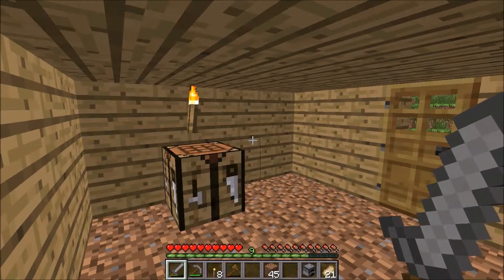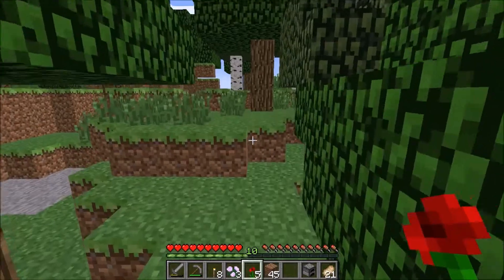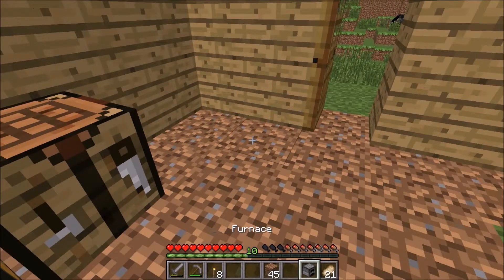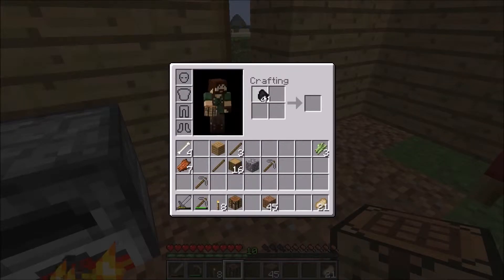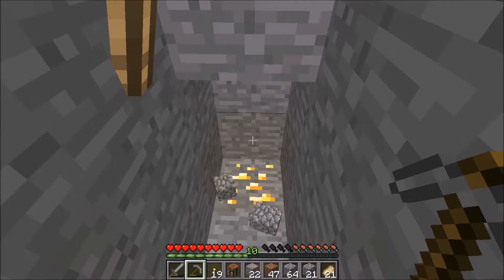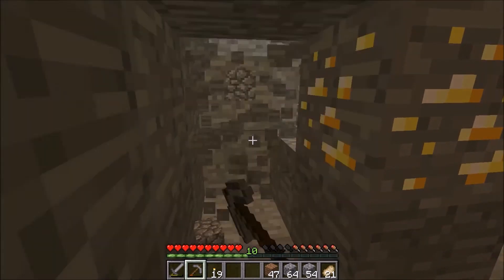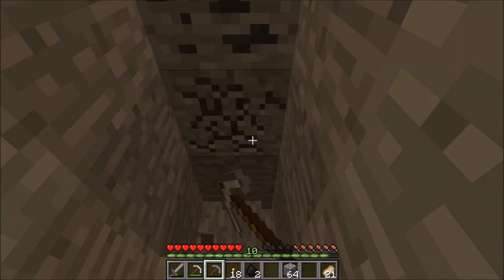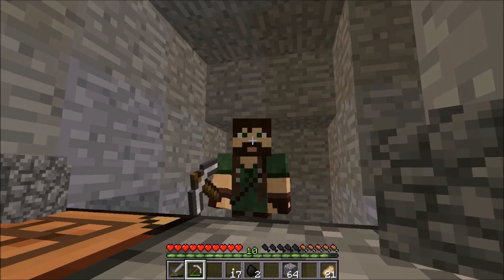Minecraft Renoobed - Ep. 03 - Diamonds (But Not Really)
Welcome back to episode 3 of Minecraft Renoobed! I pick some flowers, dig down to bedrock, and find gold!